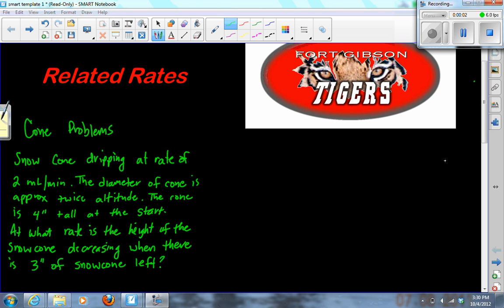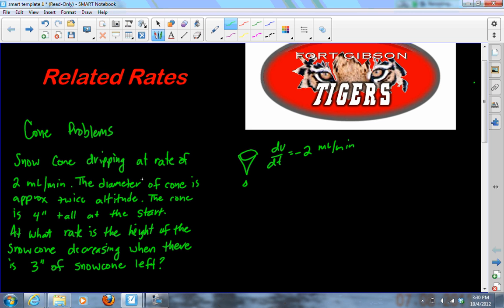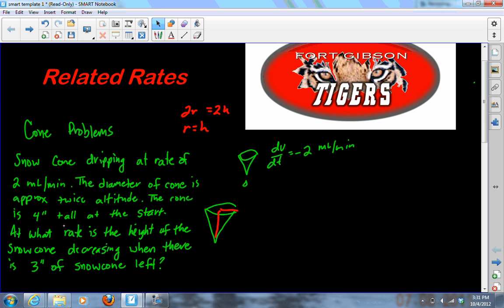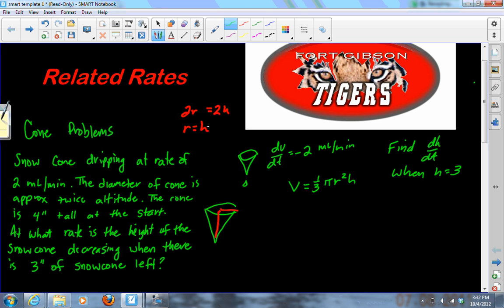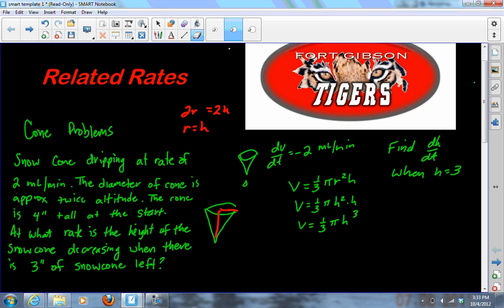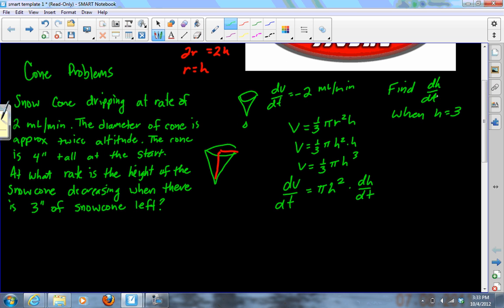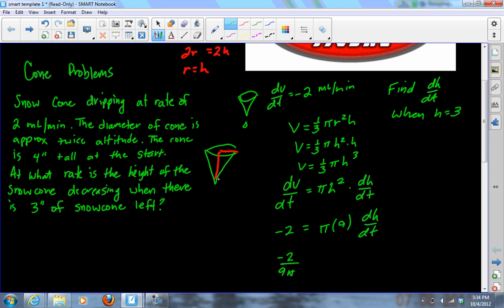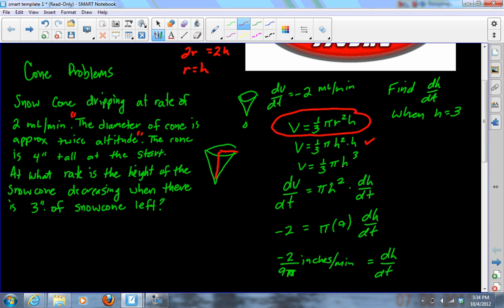related rates 3